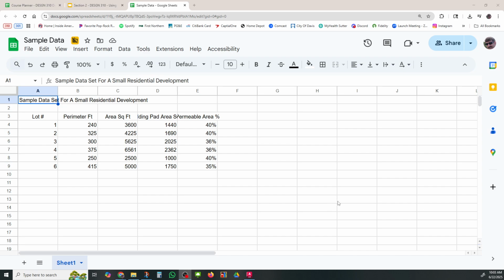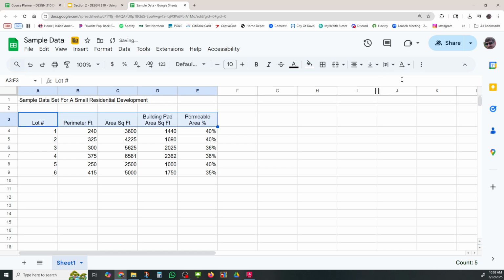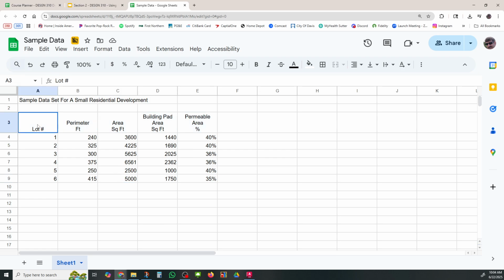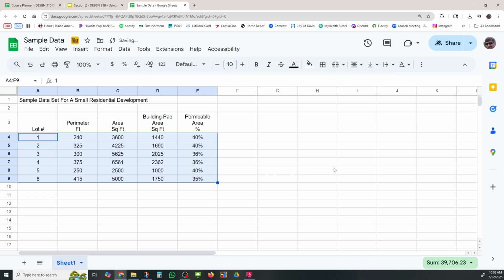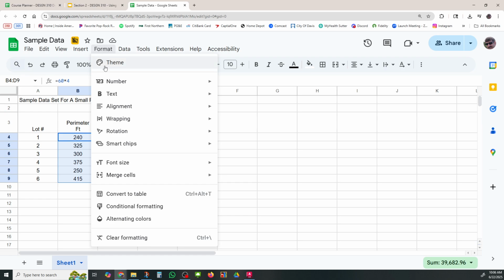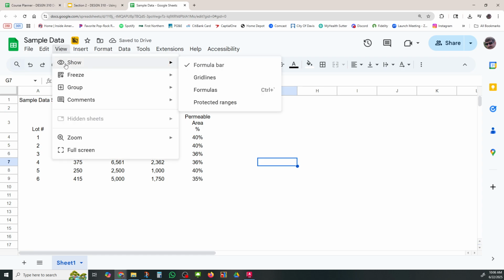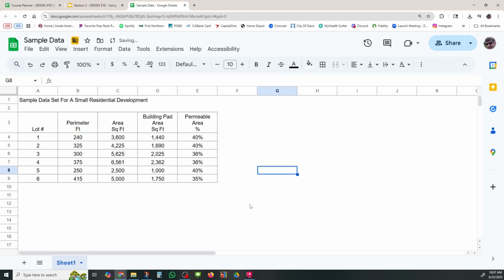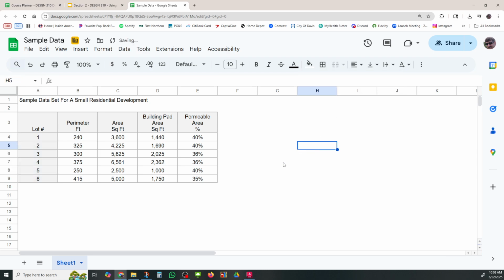310 Format Spreadsheet To Be Easily Read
310 Format Spreadsheet To Be Easily Read